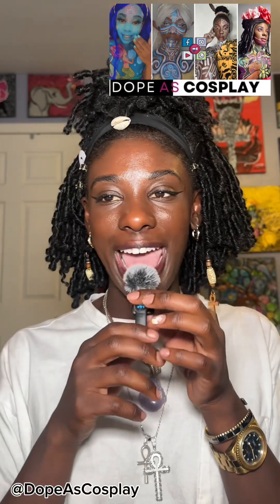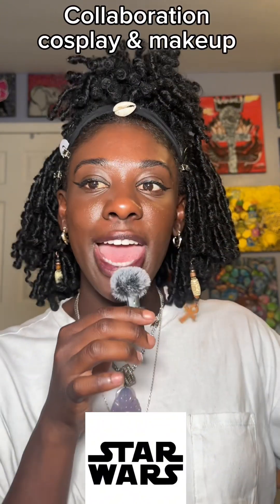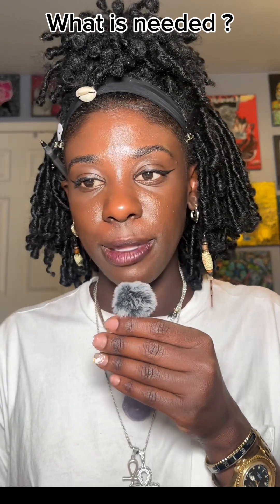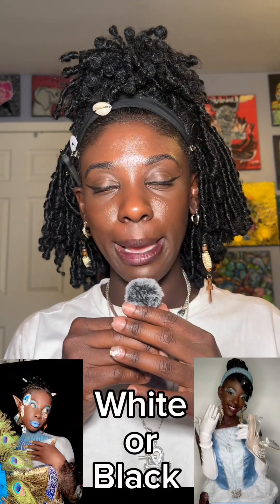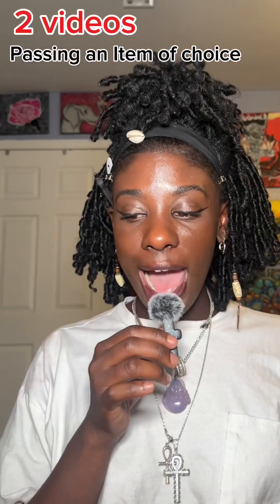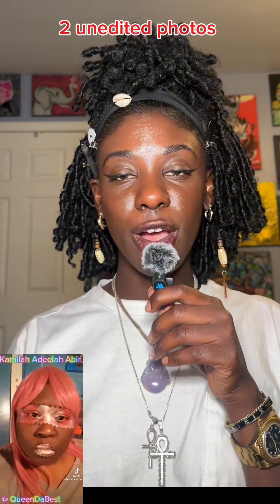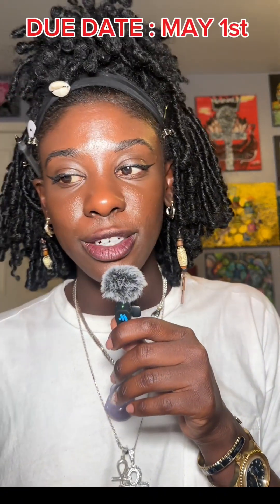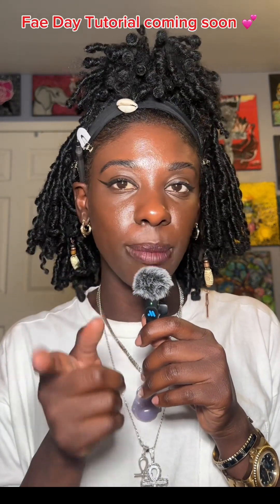Star Wars collab tutorial